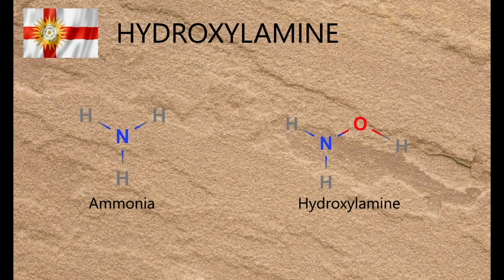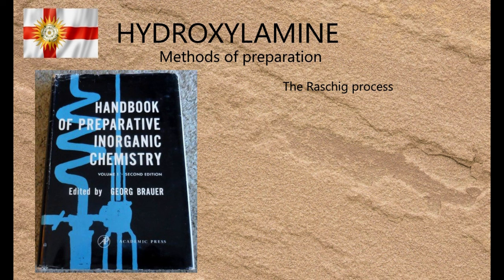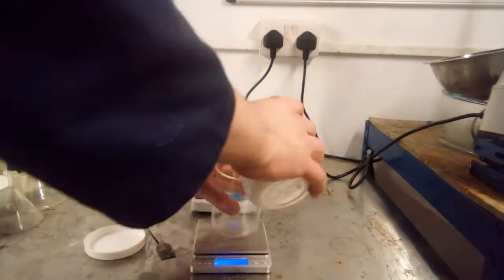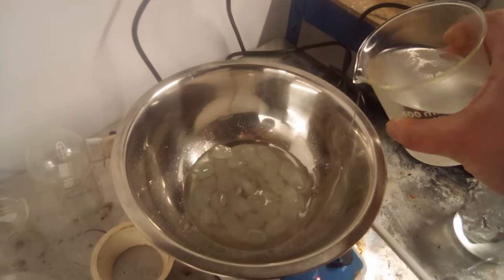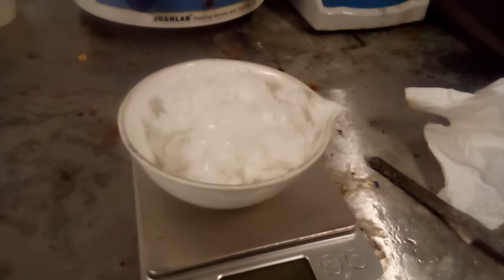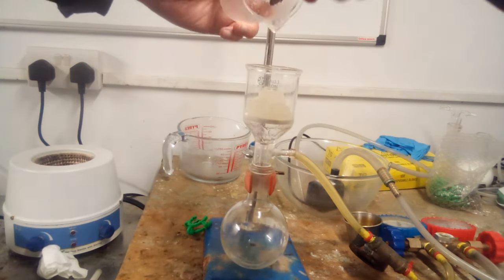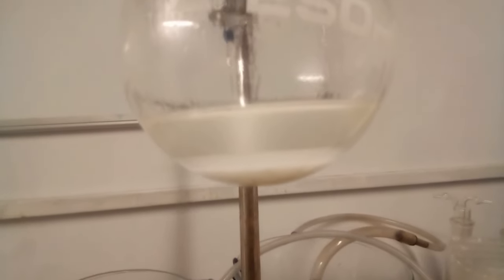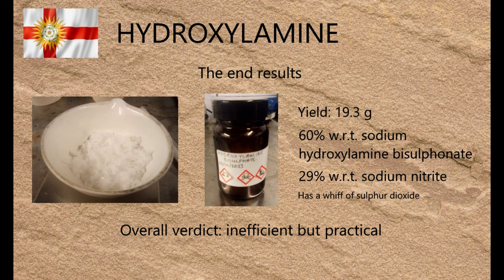Homebrewing hydroxylamine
A.k.a. another fun usage of sodium nitrite, and one of the few reactions where nitrite acts as an oxidiser.
Also, I've now realised I called the intermediate product a bisulphonate instead of a disulphonate several times, both in the text and in the voiceover. Oops.